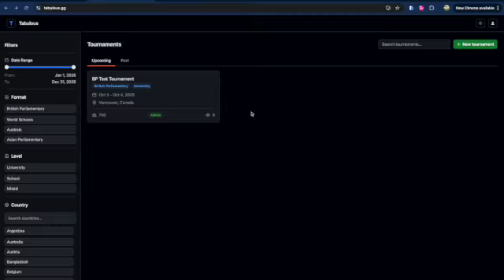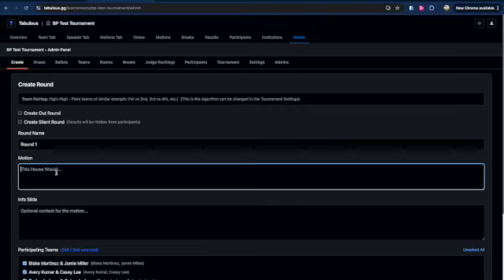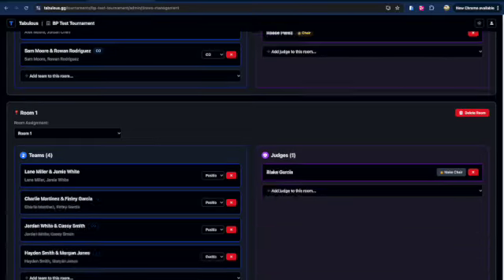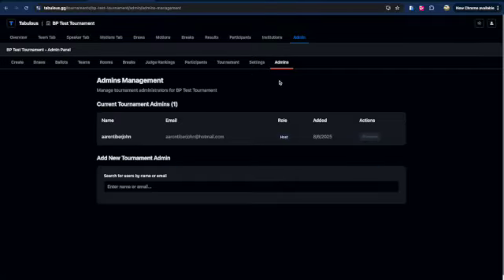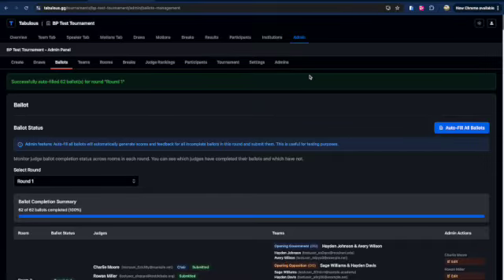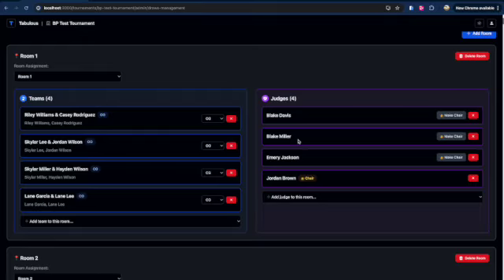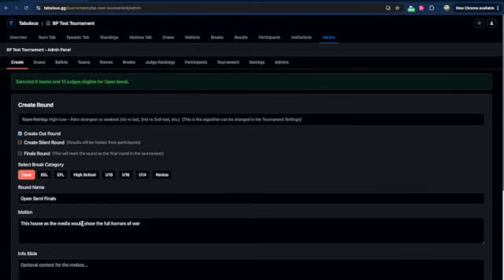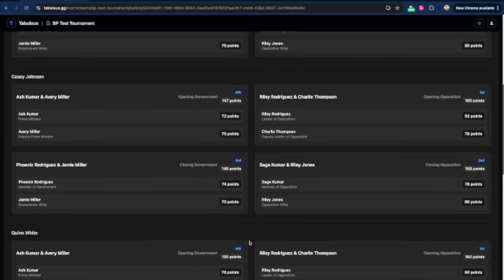Tabulous Tutorial - British Parliamentary